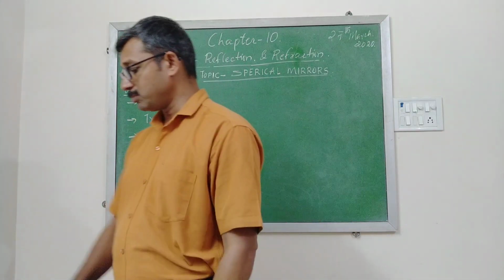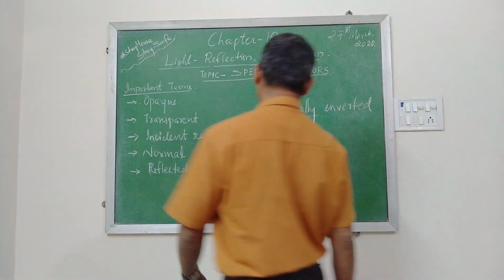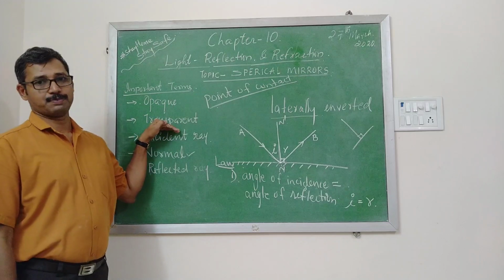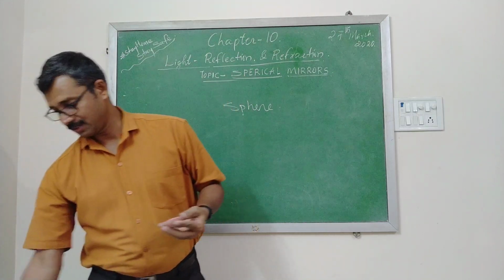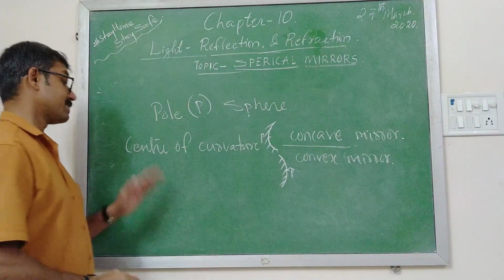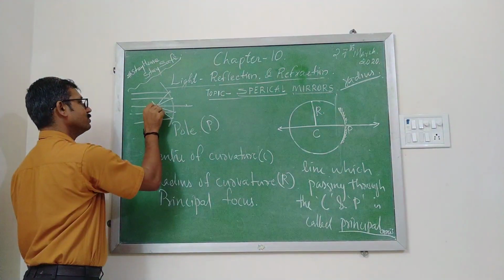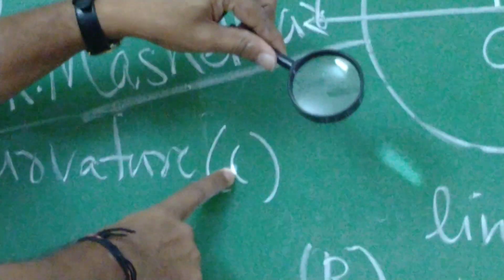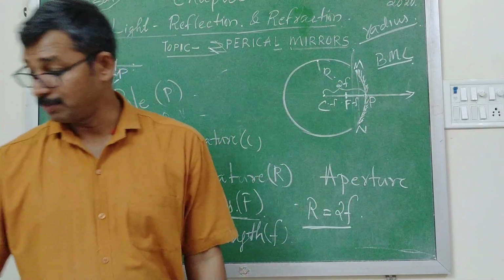Light - Reflection and Refraction | Class 10 Physics| Science Chapter 10 | NCERT CBSE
Spherical mirrors.
We'll come tomorrow with a new topic.